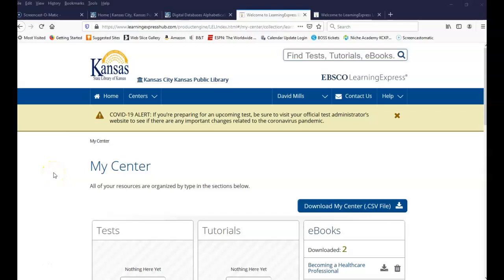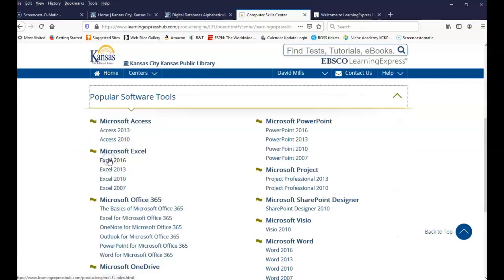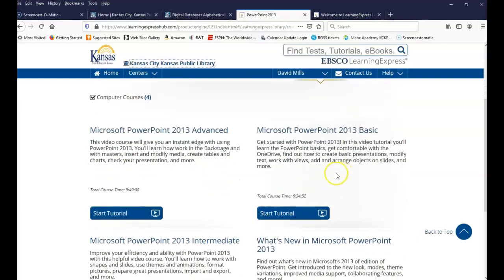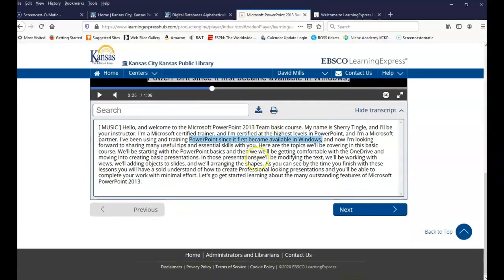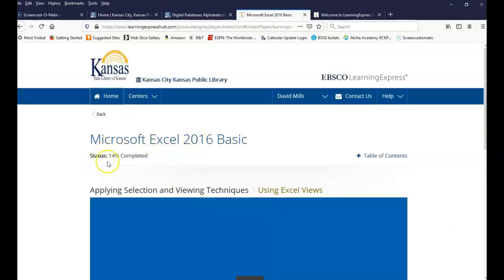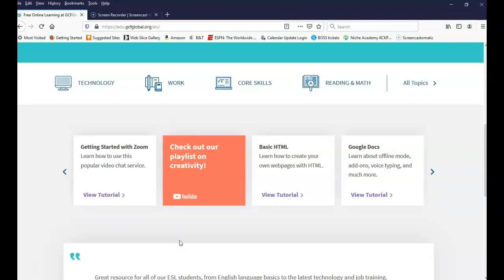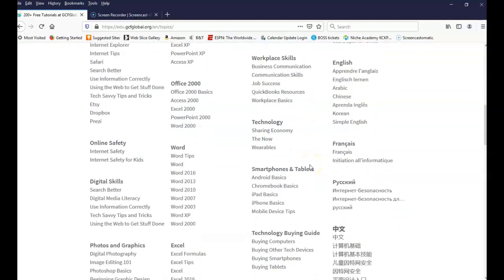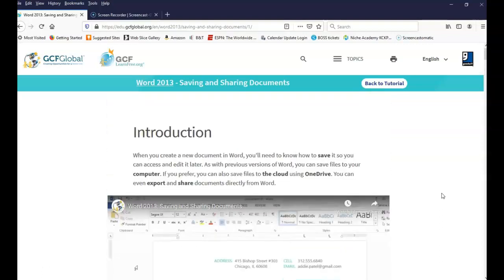LearningExpress Library: Improving Your Computer Skills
Learn how to use LearningExpress Library to improving your somputer skills.